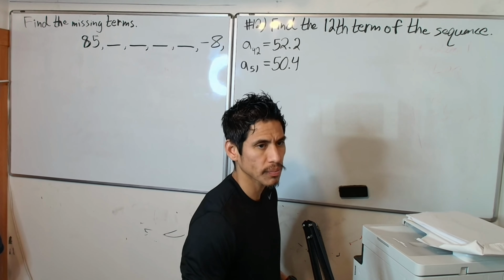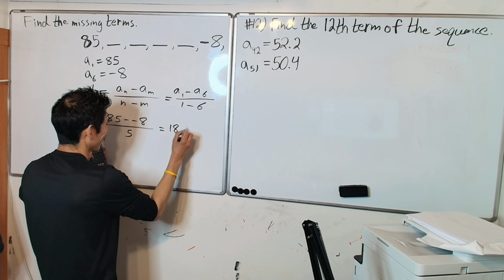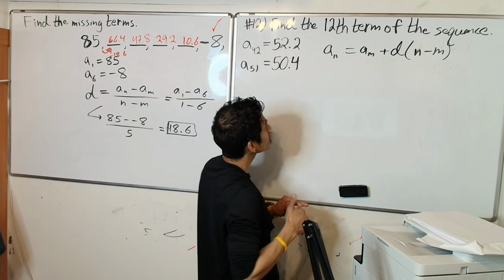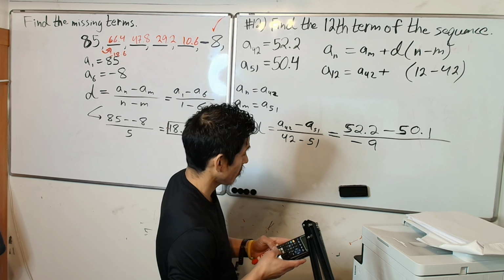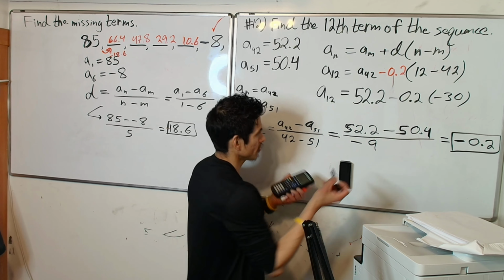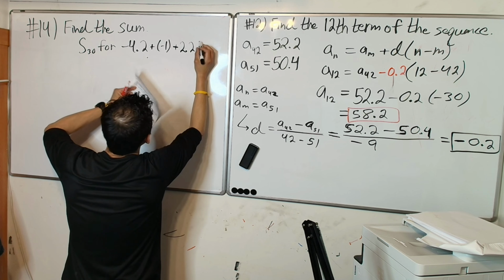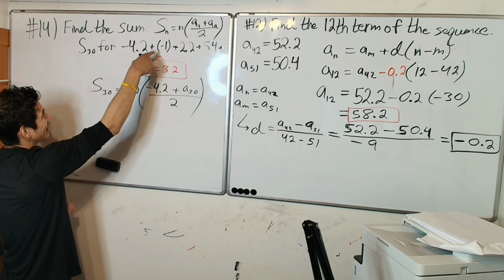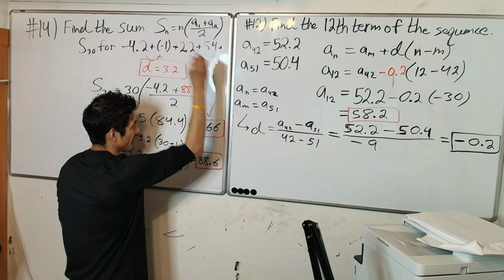Arithmetic Sequences and Series Finding Missing Terms, Common Differences, and Sums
In. this video I go over 3 Example Problems and show you how to determine the Missing Terms, Common Differences, and Sums of Arithmetic Sequences and Series